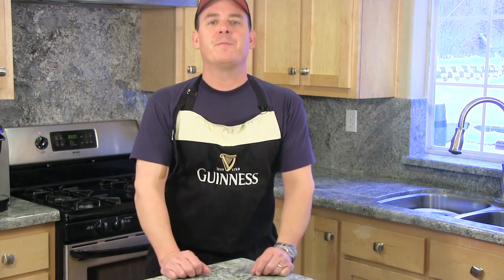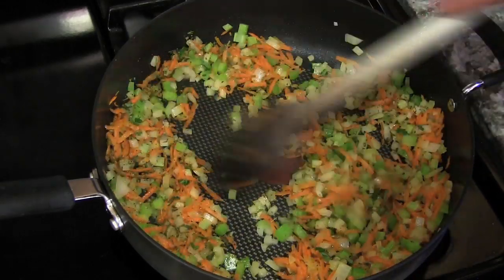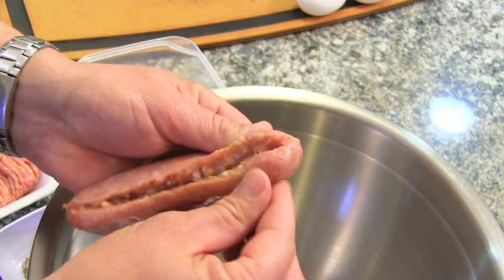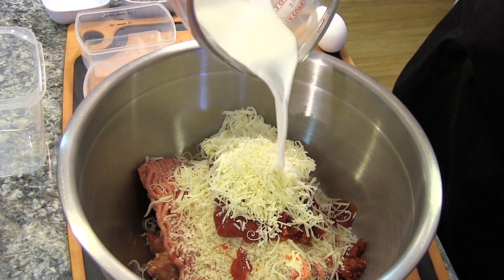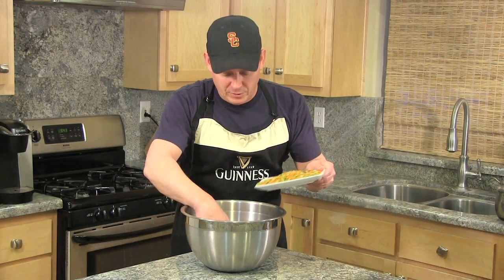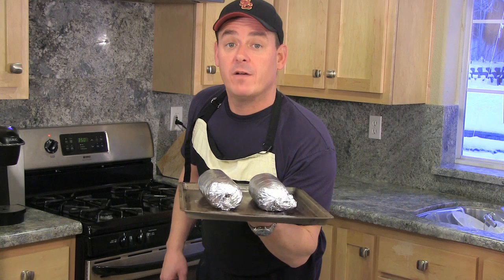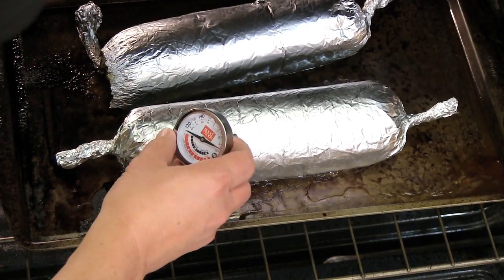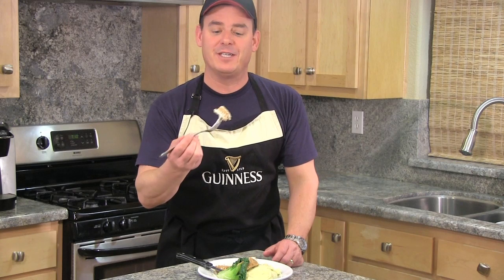Best Turkey Meatloaf Recipe - Recipe for Turkey Meatloaf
Chef Jason Hill prepares the best recipe for turkey meatloaf in this episode of "Chef Tips." This ground turkey meatloaf recipe is served with a side of sauteed baby bok choy and topped with a creamy horseradish sauce for the ultimate comfort food meal. Go to Jason's website for his recipe for ground turkey meatloaf.